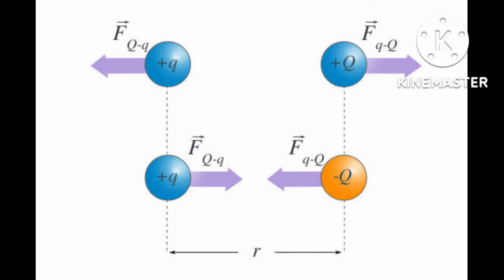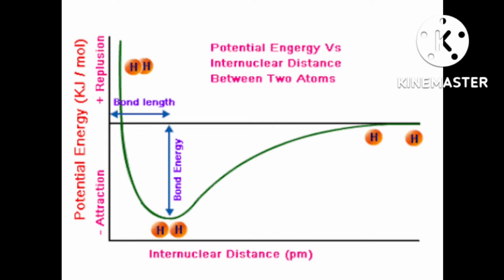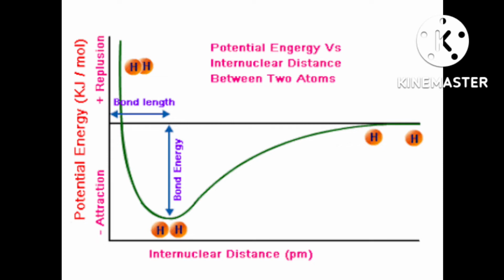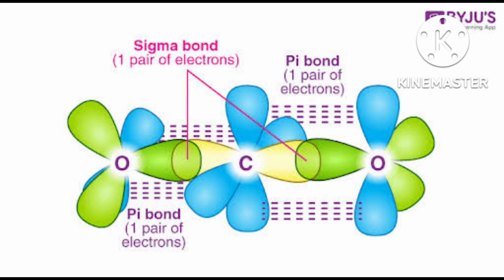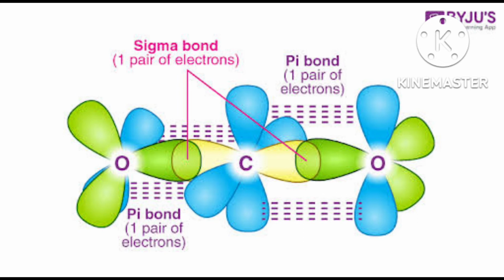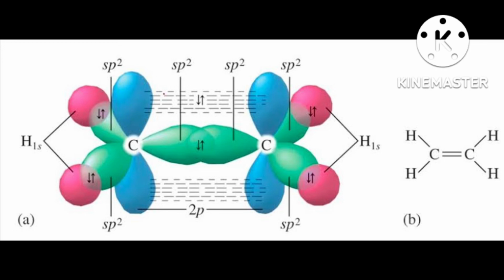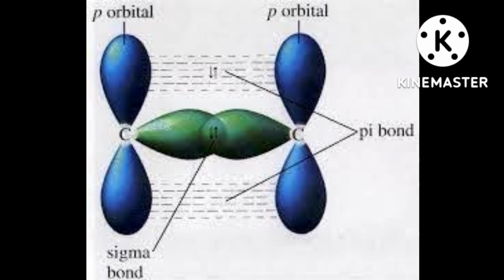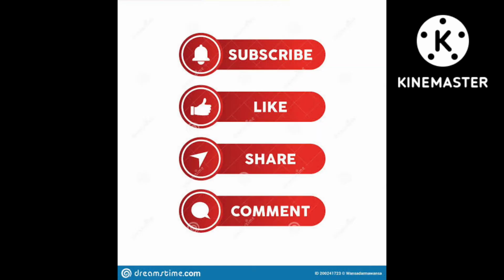Chem Lect-41 CHEMICAL BONDING (VSEPR Theory, VBT)for 11th, 12th, IIT, Med, UPSC, CSIR-NET by Prof.Dr